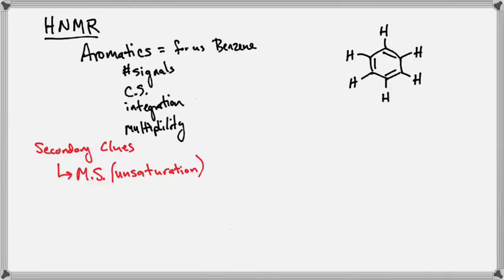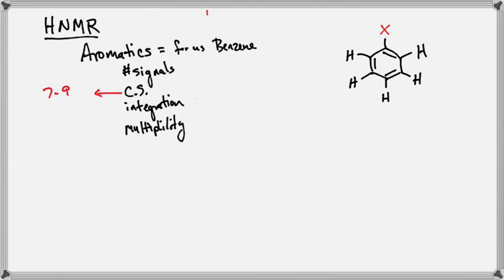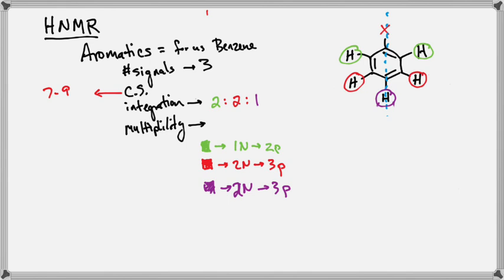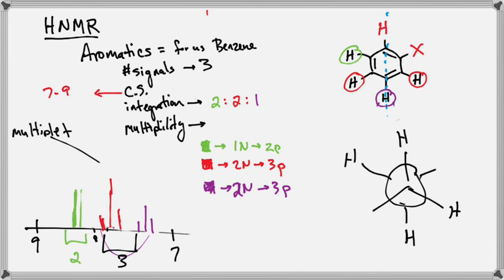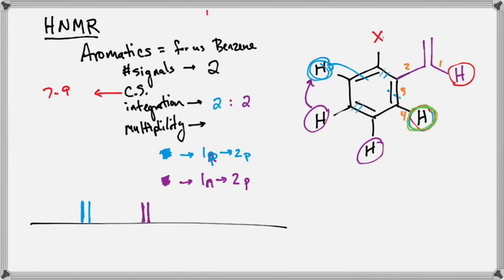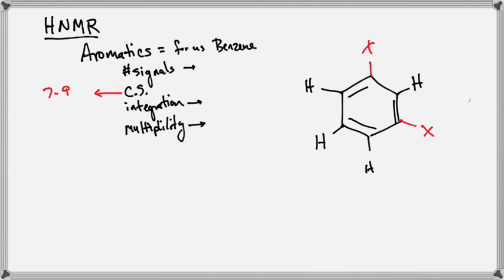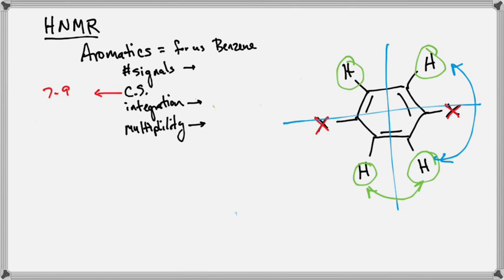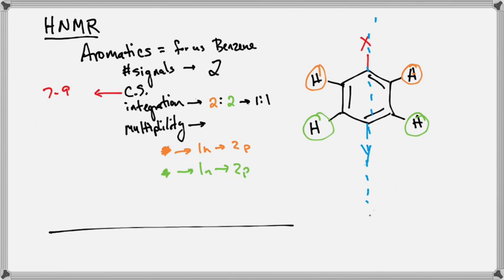235 wk7 R